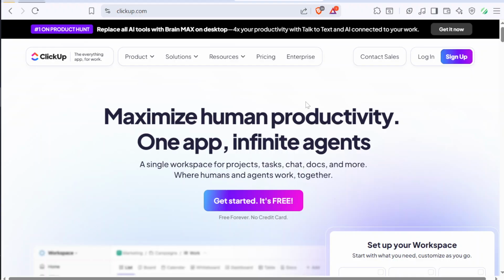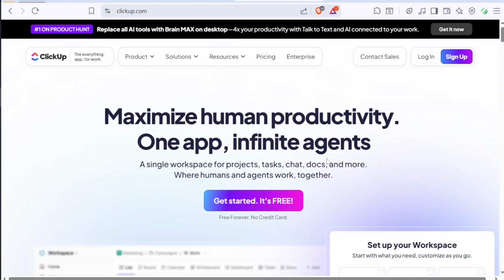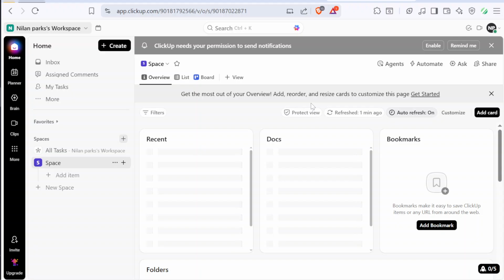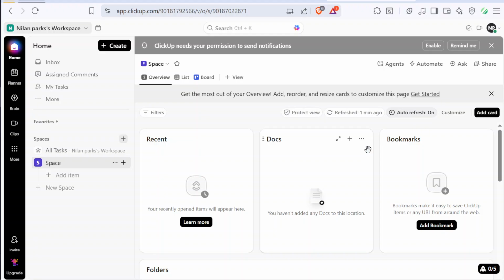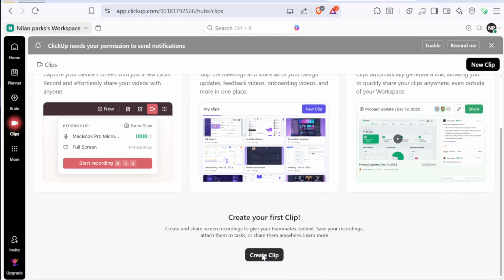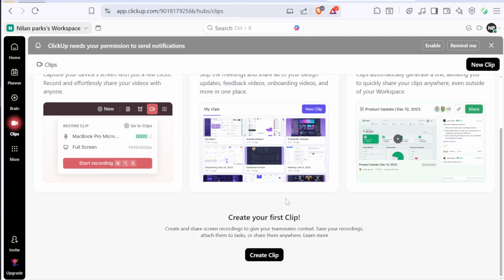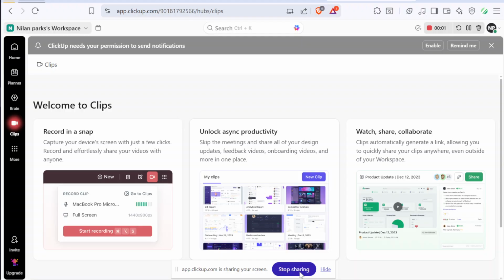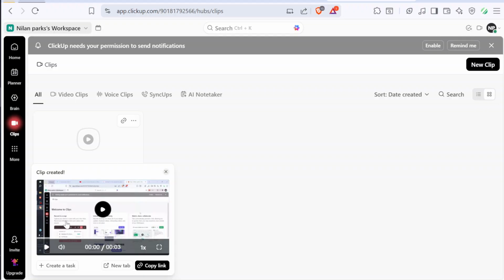How to Screen Record on Clickup - 2025 (Quick & Easy)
How to Screen Record on Clickup
In this video, we show you how to screen record on ClickUp easily and efficiently, perfect for team collaboration, project tutorials, and task tracking. Learn step-by-step how to capture your screen directly within ClickUp to create training videos, share updates, or demonstrate workflows.

We also cover tips for recording high-quality audio, using screen recording tools, and integrating your recordings with ClickUp tasks for better project management. Whether you’re a team leader, remote worker, or productivity enthusiast, this guide will help you make the most out of ClickUp’s features.